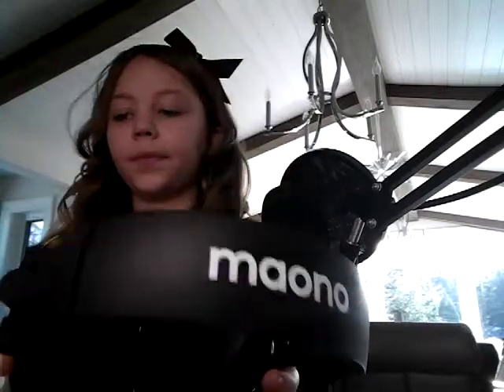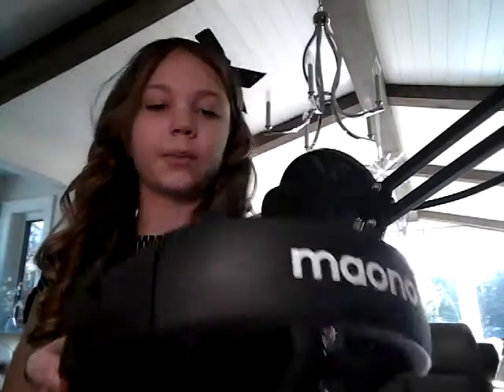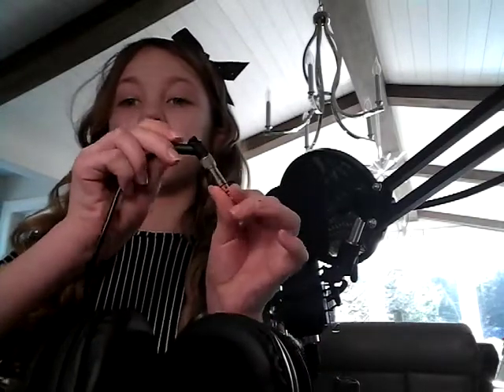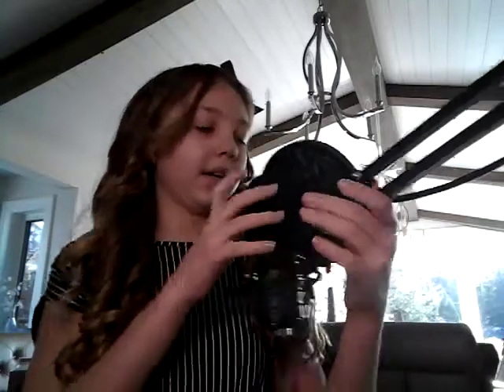Part two of opening my first microphone ever!!!🎤